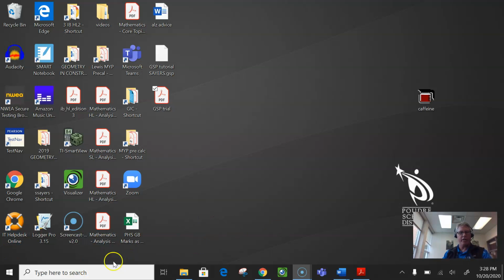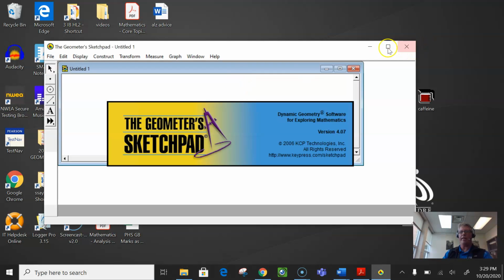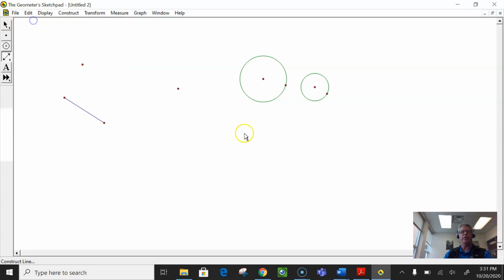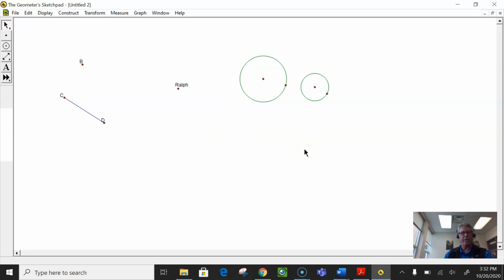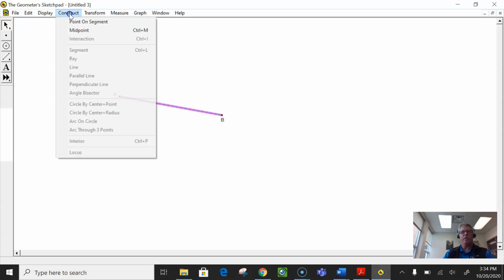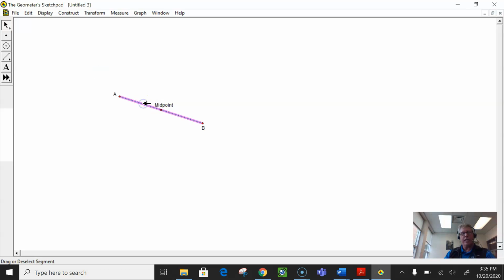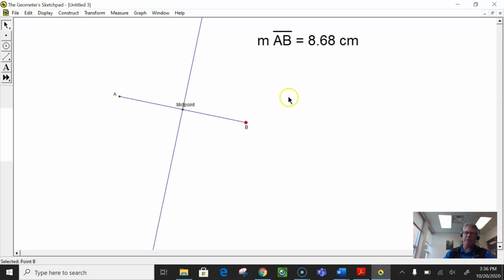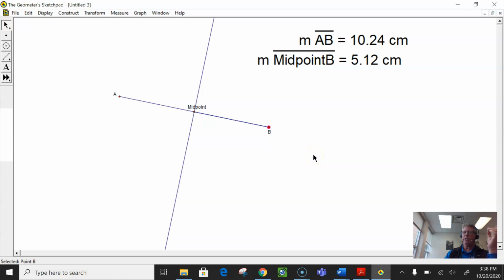GSP intro tutorial